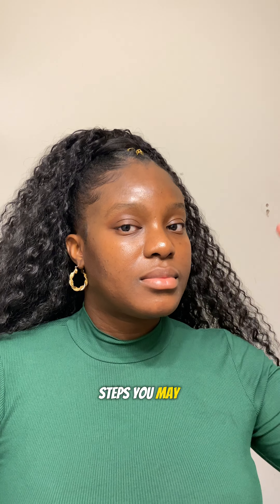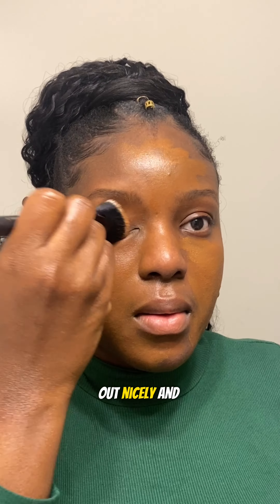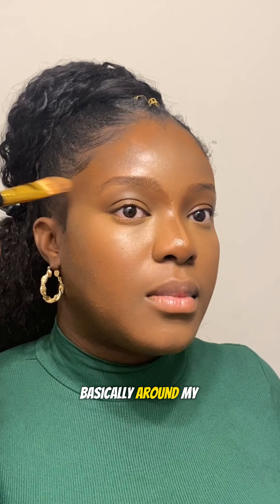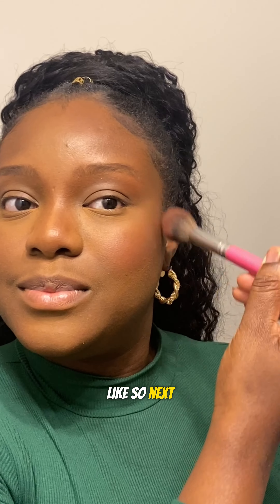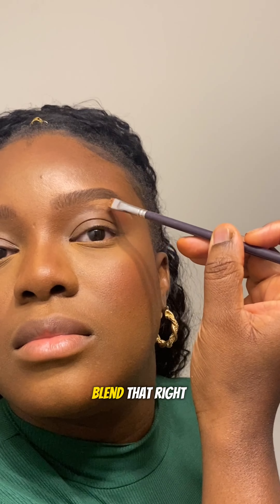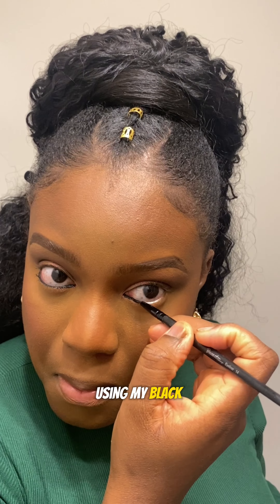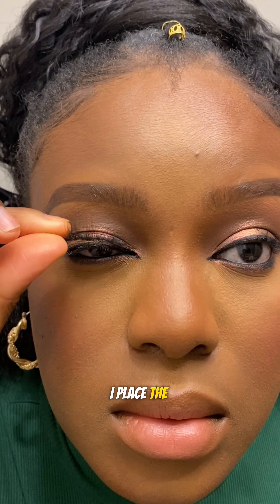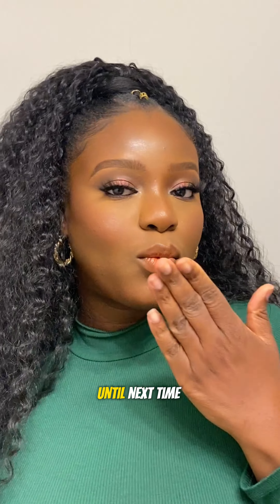UNBELIEVABLE!! THESE STEPS CHANGED MY MAKEUP GAME FOREVER!!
Welcome Beauties..

In this video, we're diving deep into the often overlooked steps that can take your makeup game to the next level. Today, we're breaking down the essential steps you might be neglecting for that flawless, skin-like finish. From skincare prep to application techniques.

Follow along as we spill the secrets to achieving complexion perfection. Whether you're a makeup pro or just starting your beauty journey, these steps are game-changers. Join us on this beauty journey and let's unlock the steps you might be missing for your most radiant look yet!